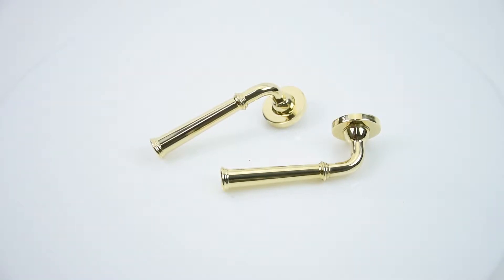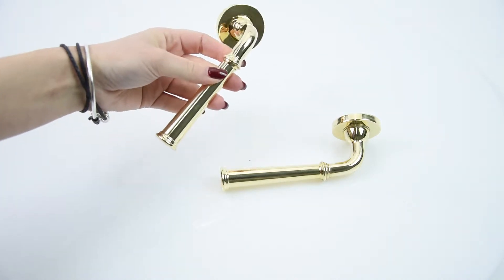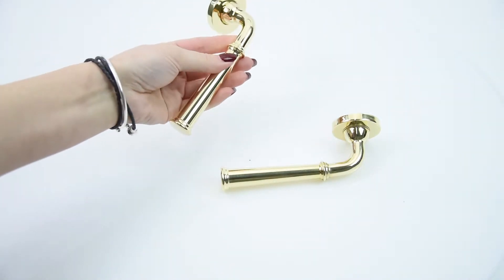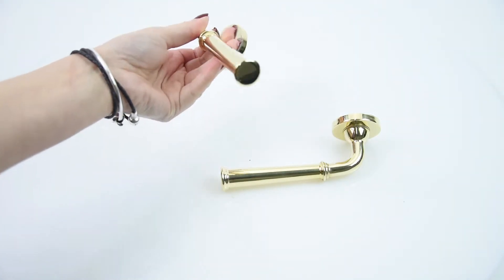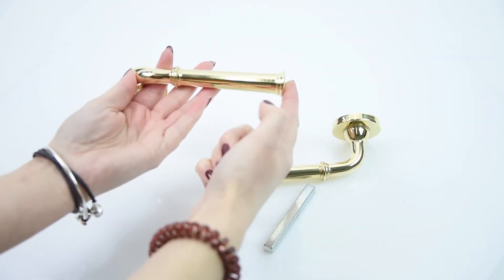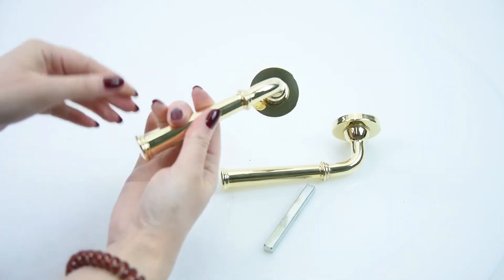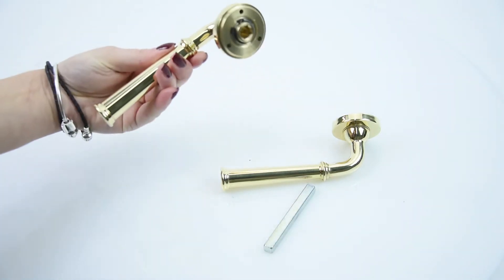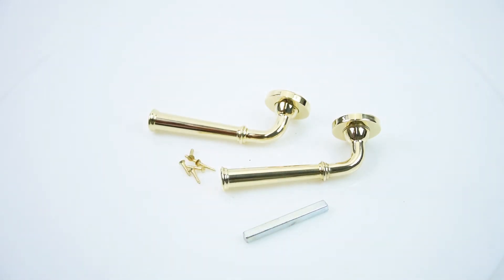D3881 - Grace Lever Door Handle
This Grace Lever Door Handle (unsprung) is made to the very highest of standards and is available in several finishes. Made in a British foundry that has many years experience in exceptional quality, individual hand made, brass and bronze products. There are many finishes available for this product.